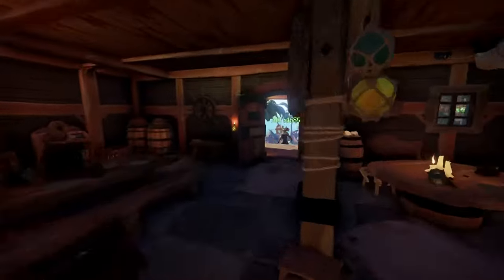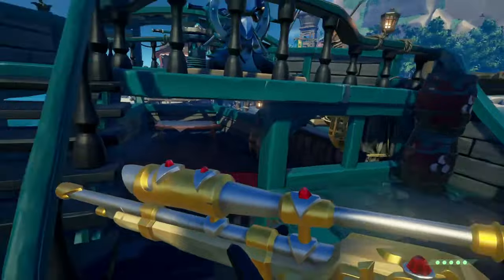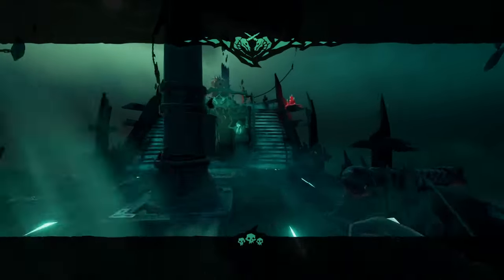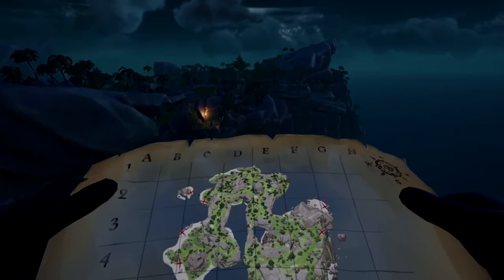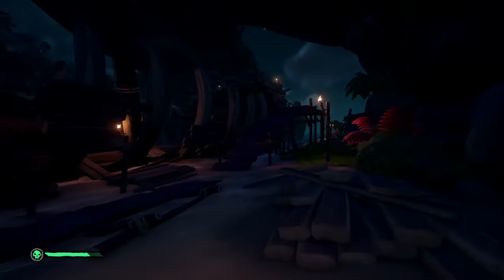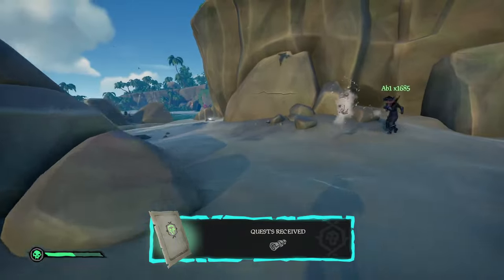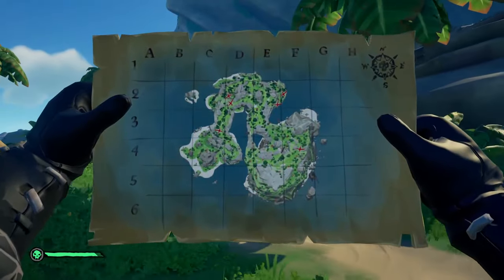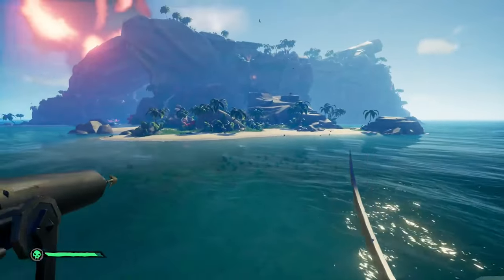Sea of Thieves How To Level Up Athena FAST | Sea of Thieves Tips and Tricks